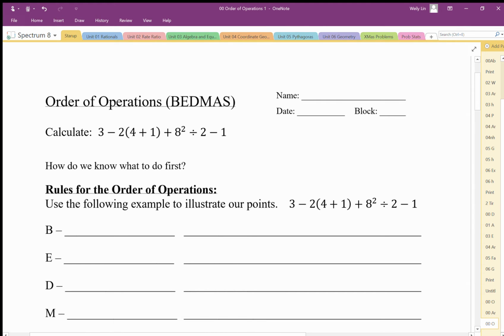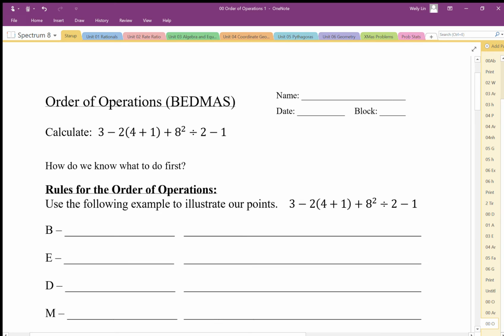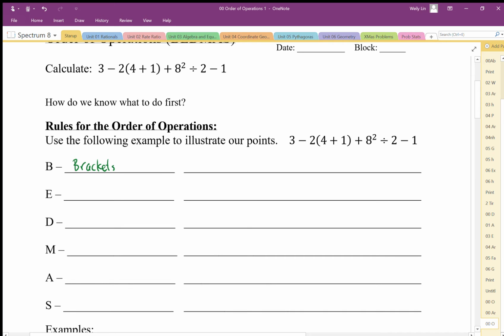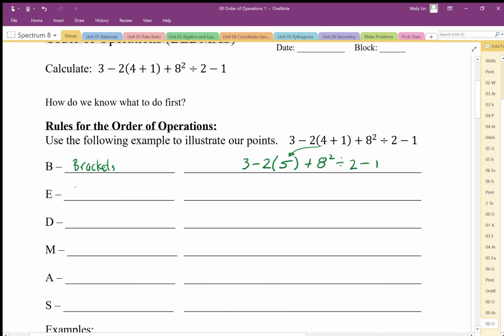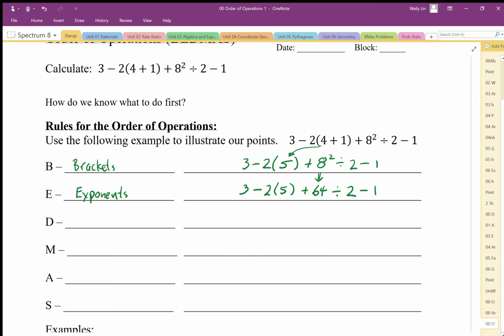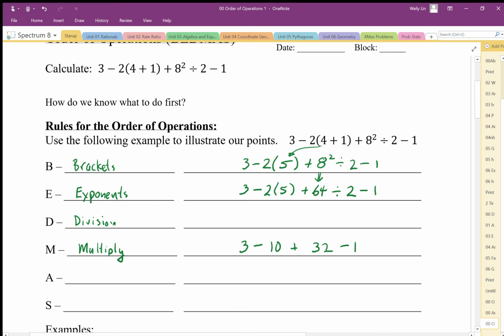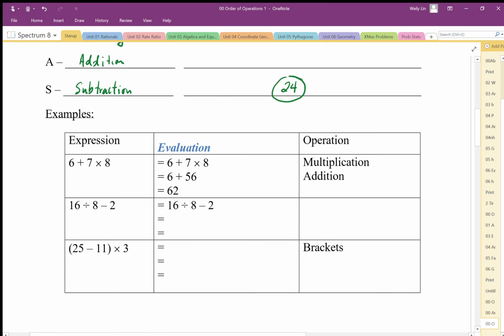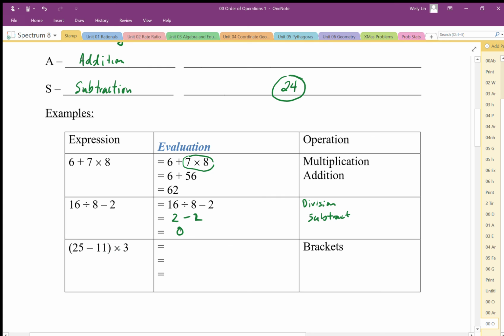05 Order of Operations 1 Part1